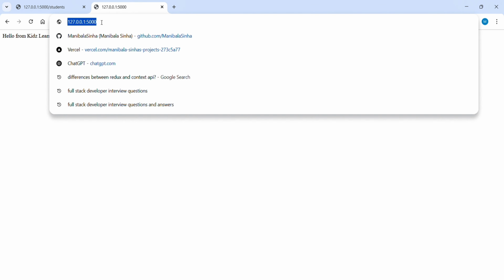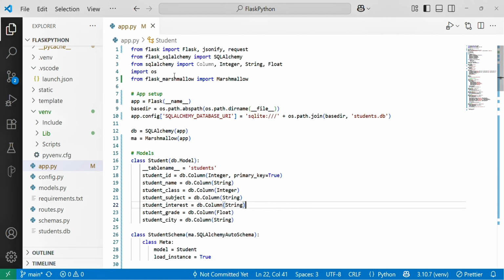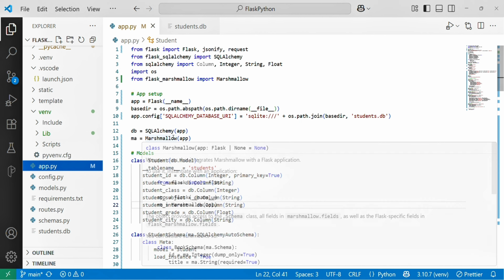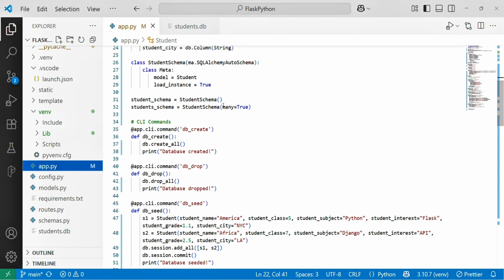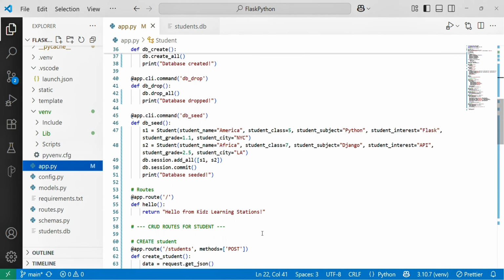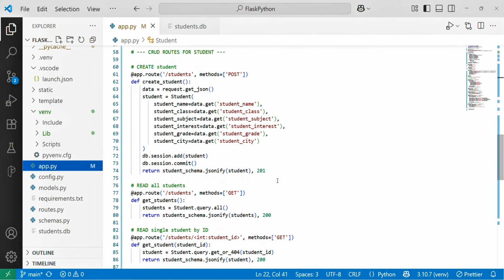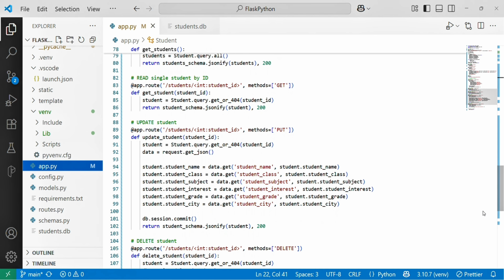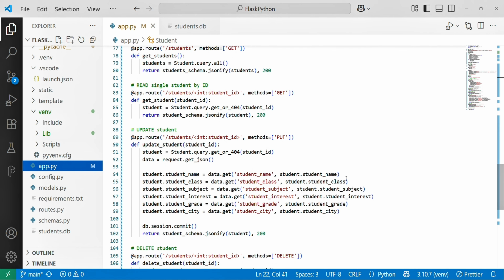🔧 Python Flask CRUD App | Build Full Stack Web App with SQLite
Learn how to build a complete CRUD (Create, Read, Update, Delete) web app using Python Flask and SQLite! 🚀

In this tutorial, we cover:
✅ Setting up Flask project structure
✅ Creating models and database with SQLite
✅ Building routes for full CRUD functionality
✅ Templating with Jinja2
✅ Running the app locally

Perfect for beginners and intermediate developers looking to learn backend web development with Flask.

🔧 Tech Stack:
• Python Flask
• SQLite
• Jinja2
• HTML/CSS